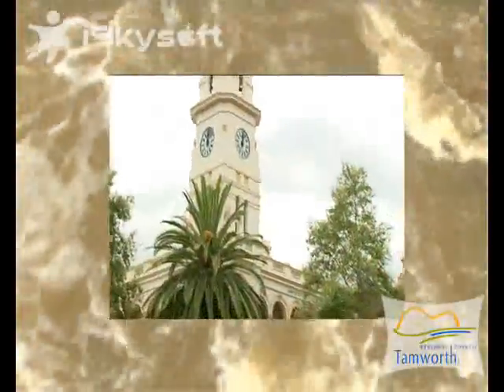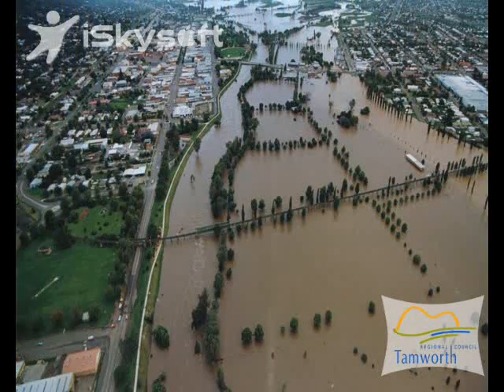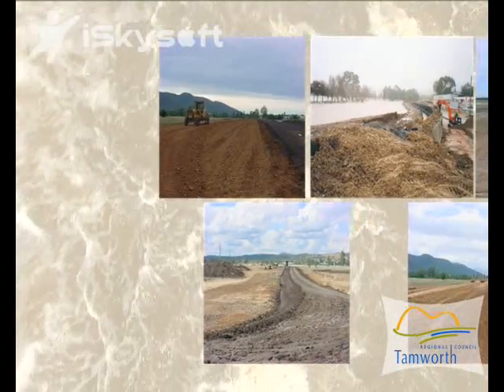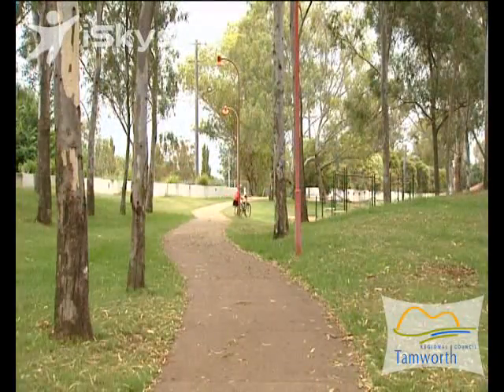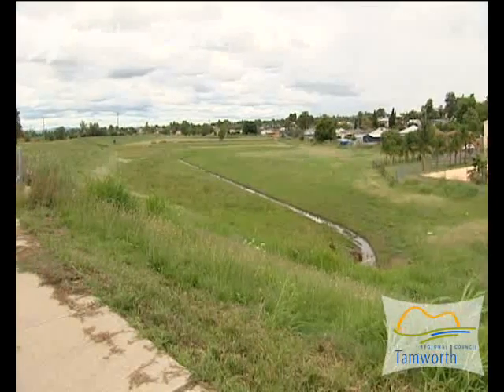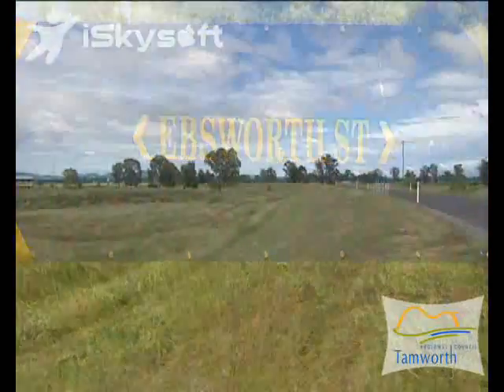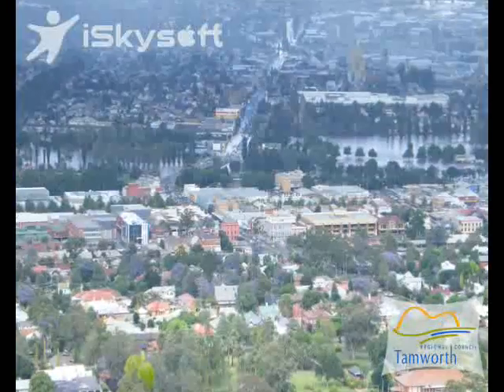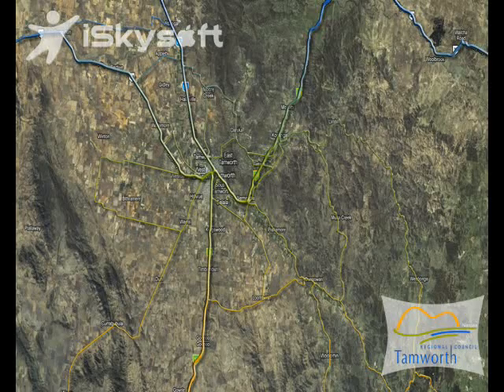Flood mitigation works